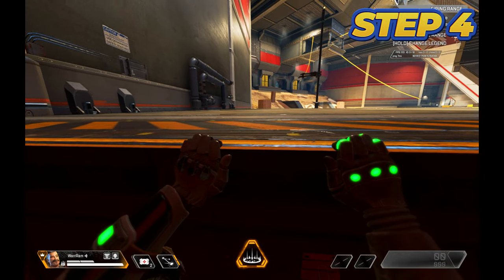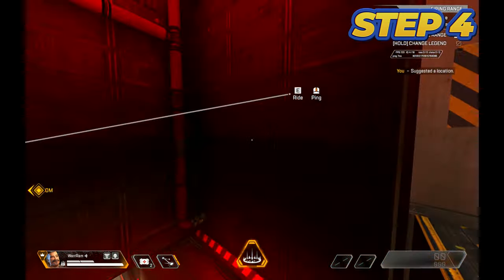HOW TO MANTLE JUMP EASILY IN APEX LEGENDS | Apex Legends New Movement Guide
In today's video "HOW TO MANTLE JUMP EASILY IN APEX LEGENDS | Apex Legends New Movement Guide", I provide a step by step guide on how to mantle jump in apex legends season 17. By the end of the video, you should be mantle jumping yourself.